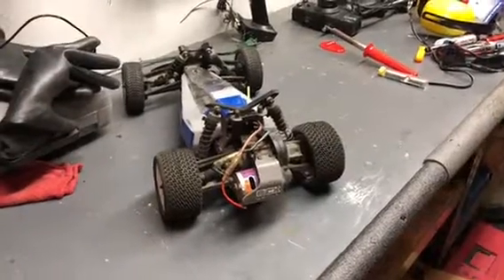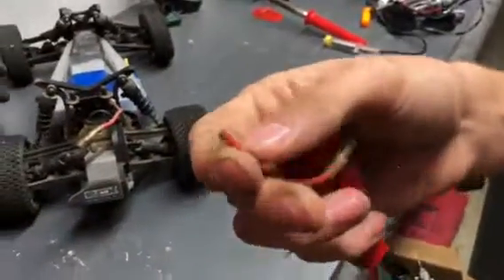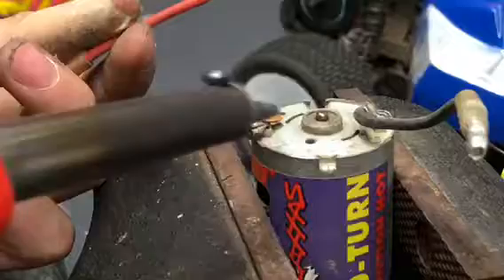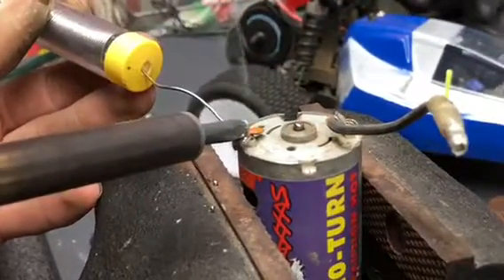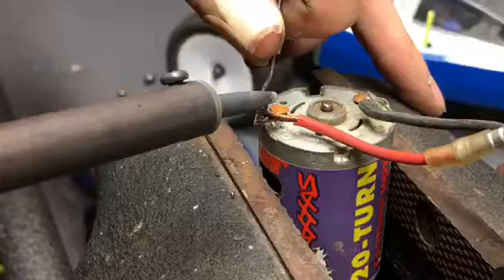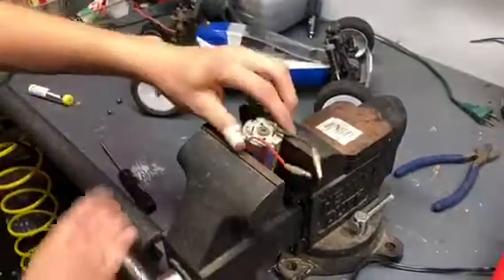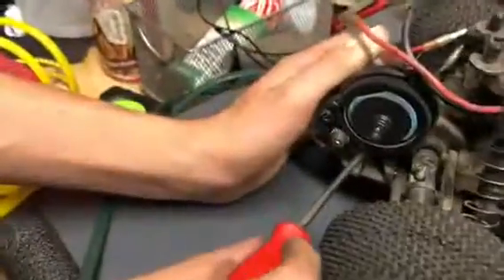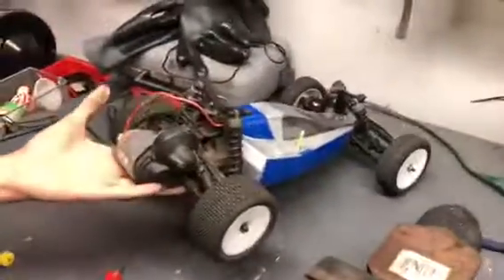RC Workshop: How To Solder A Snapped Wire On An Electric Motor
Here is an RC Workshop video on how to solder a snapped wire for a brushed electric RC motor. Please excuse my bad soldering job, I am not too good at soldering. Enjoy!